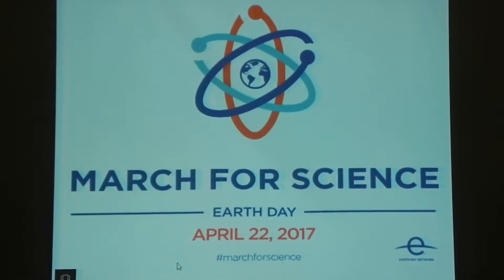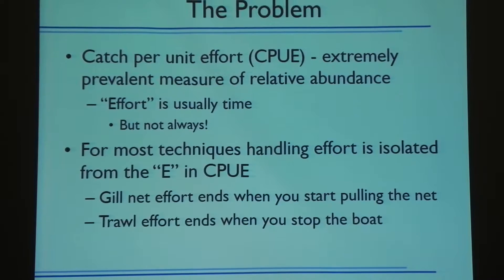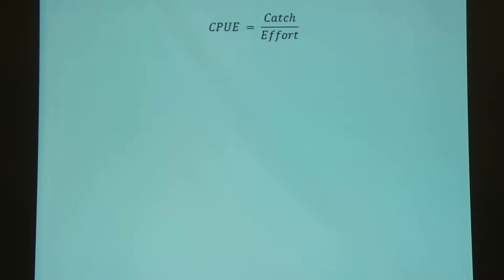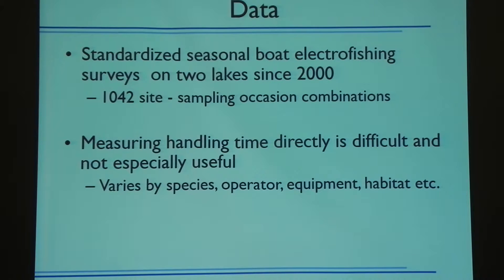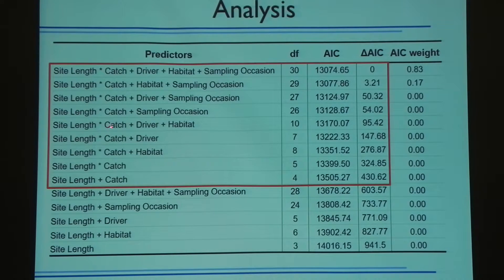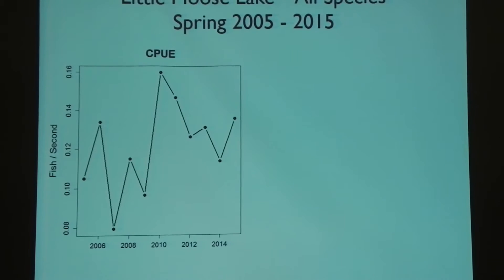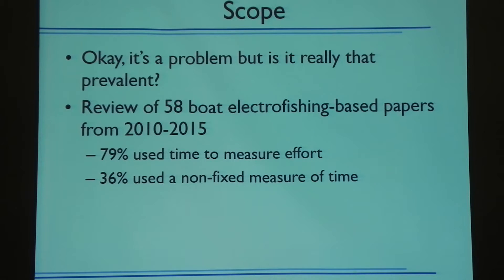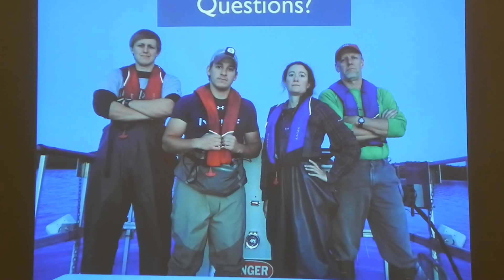Handling time biases time-based boat electrofishing catch per unit effort.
Handling time biases time-based boat electrofishing catch per unit effort. Ben Marcy-Quay, Kurt J. Jirka and Clifford E. Kraft. Cornell University Little Moose Field Station. Feb 3, 2017. Buffalo, NY.